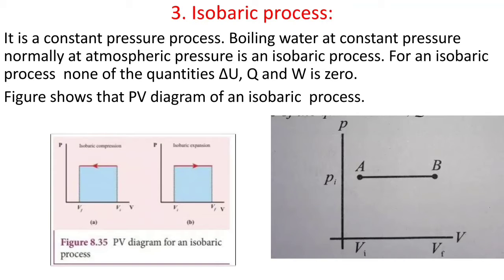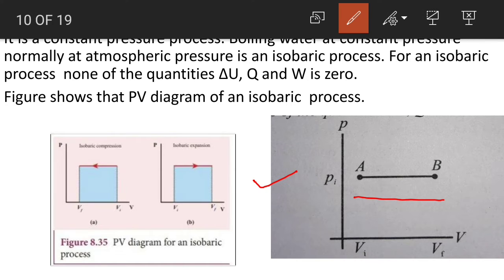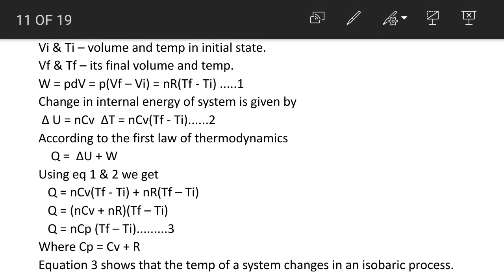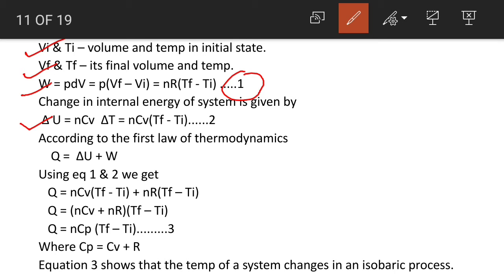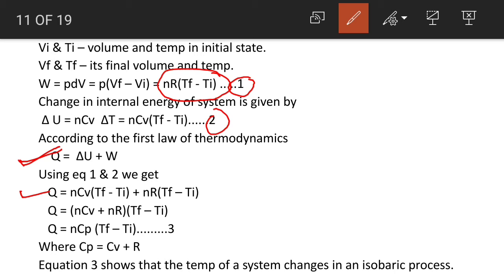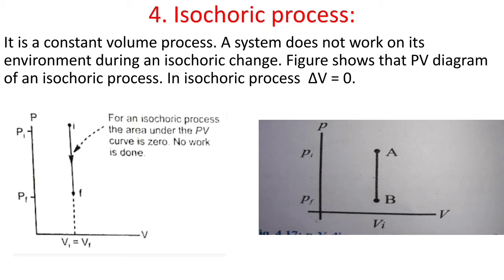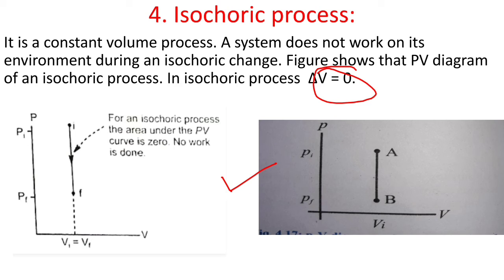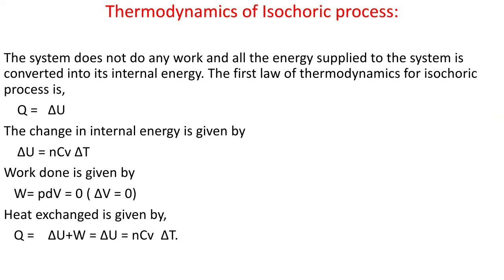Classification of thermodynamic processes 3